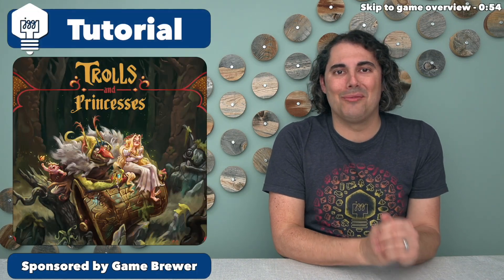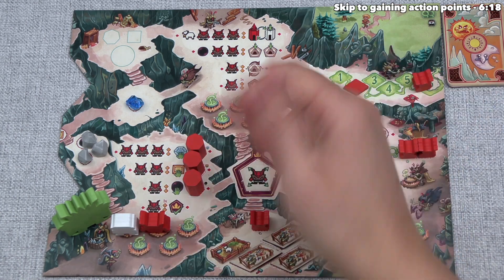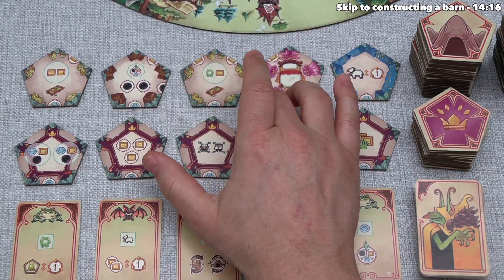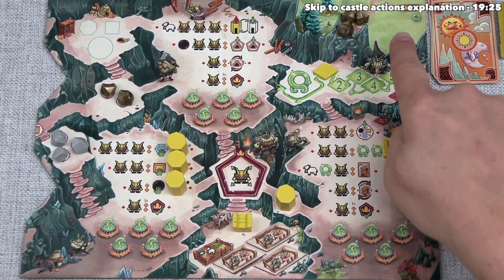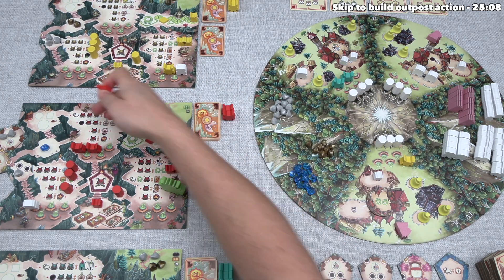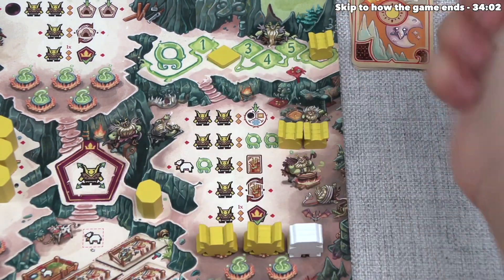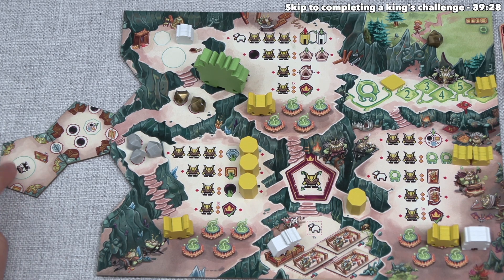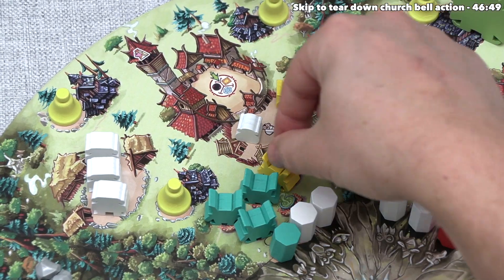Trolls & Princesses - Learn While Playing!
Here is my Trolls & Princesses tutorial, where I teach the game as it is being played.

Teaching Timestamps:
Introduction - 0:00
Game overview - 0:54
Game start - 3:31
Turn cards explanation - 4:00
Moving trolls & actions - 5:13
Gaining action points - 6:18
Mining resources actions - 7:07
Activating king tiles - 9:16
Adding cave tiles - 11:03
Constructing a barn - 14:16
Refreshing cave tiles action - 14:55
Ending a turn - 15:31
Moving trolls to villages - 16:40
Gaining a human - 18:13
Castle actions explanation - 19:25
Gaining troll power action - 20:02
Gain troll card action - 21:16
Build an outpost action - 25:08
Refill resources action - 27:05
Changeling action - 29:05
How the game ends - 34:02
completing a King's challenge - 39:28
Tear down church bell action - 46:49
Capture princess action - 51:29
Final scoring explanation - 54:04